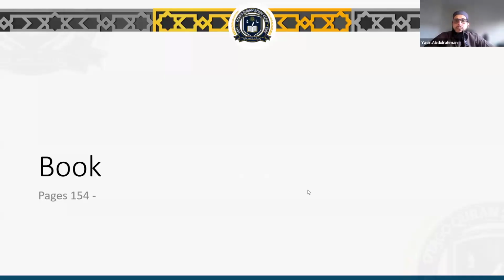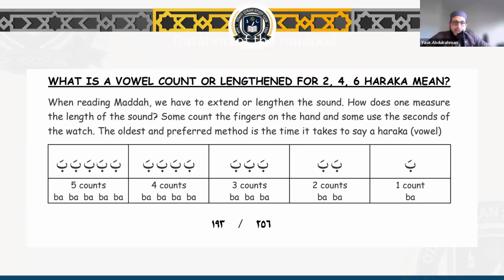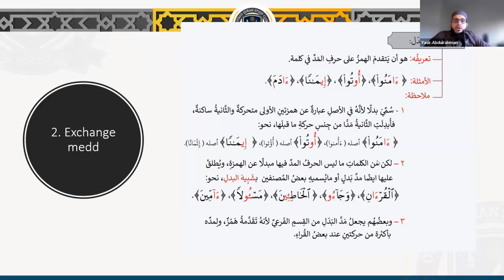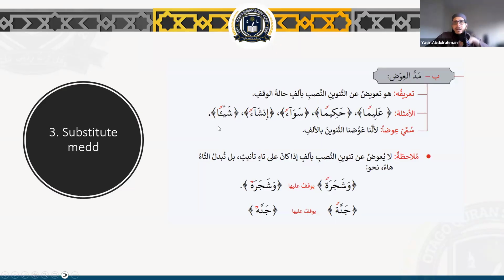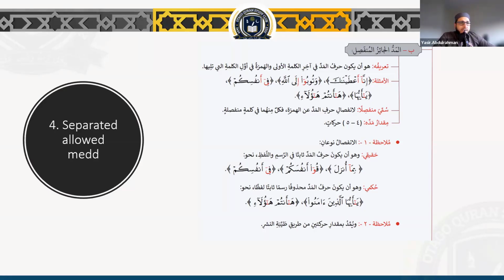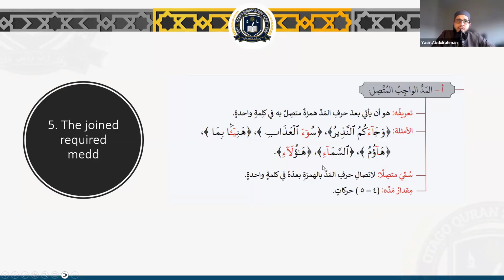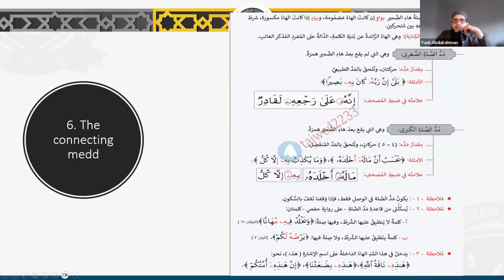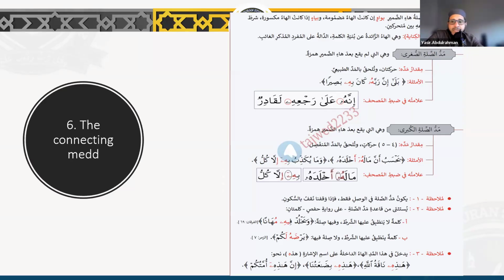Session 14 | Qari Future Programme OQSC 2025